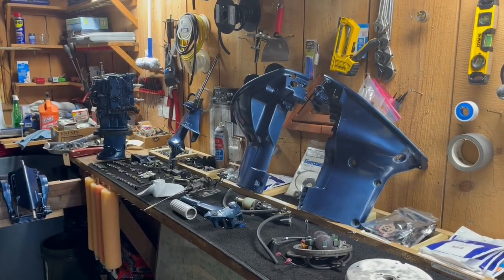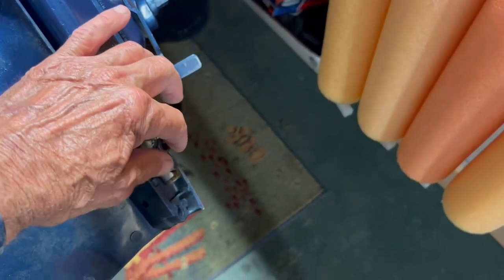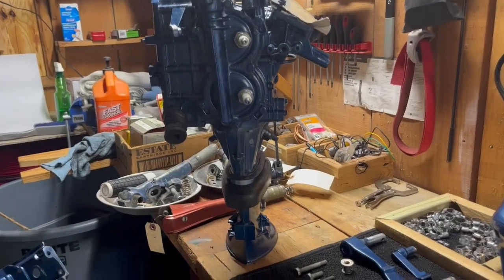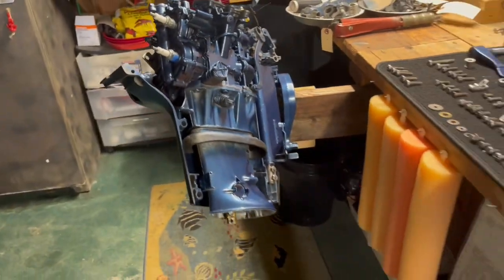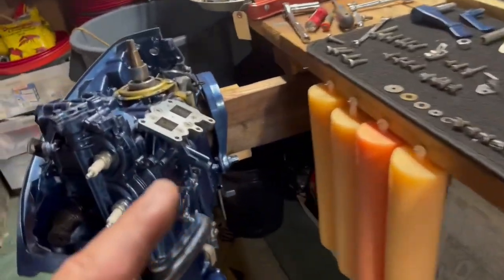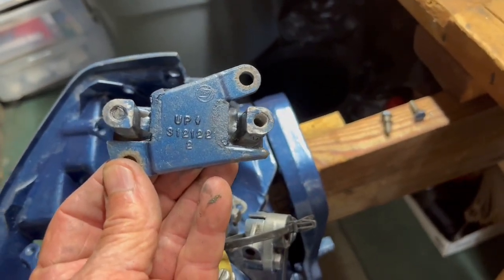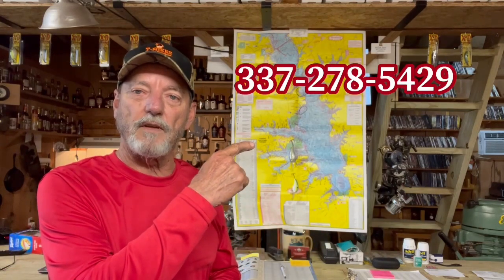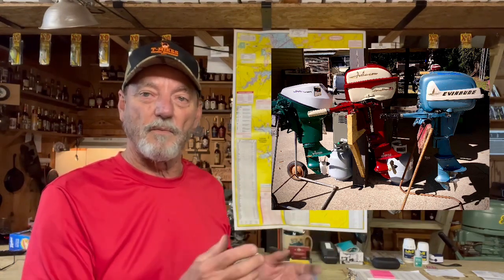Day 1 - Assemble 1971 9.5 HP Evinrude Model 9122R